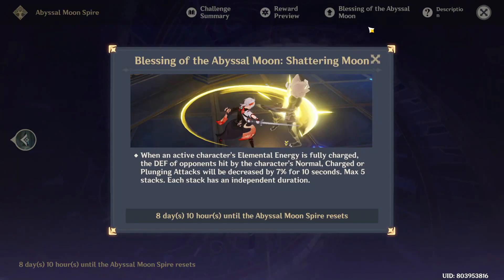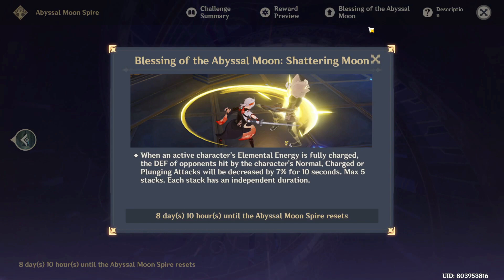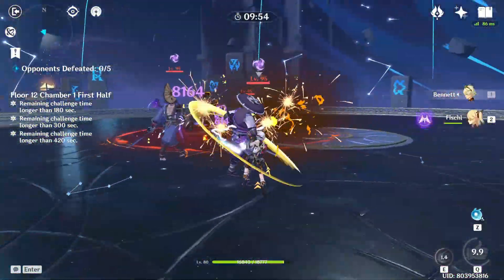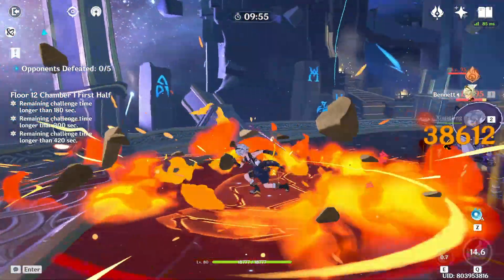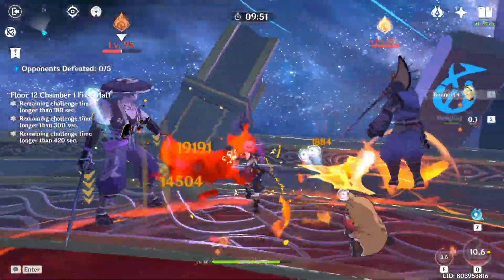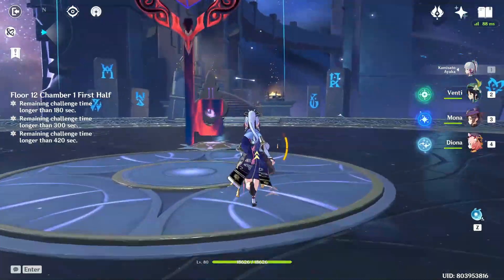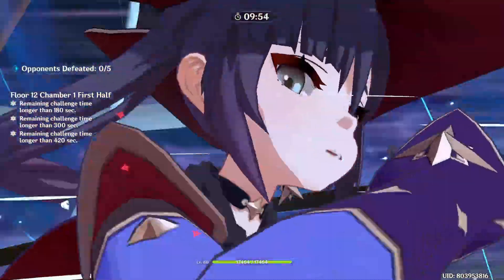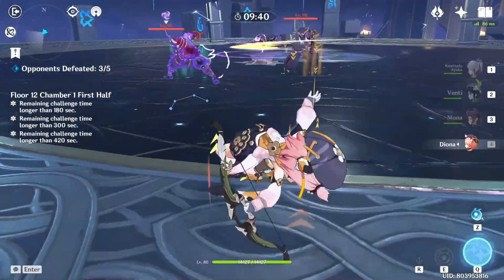FLOOR 12 CHAMBER 1 SAMURAI TIPS AND TRICKS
Timecodes
00:00 - Intro